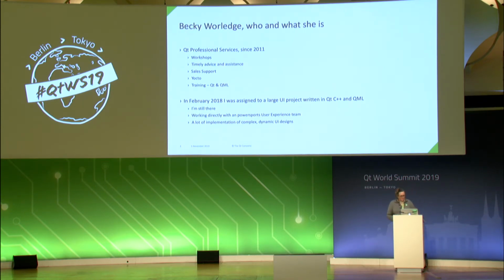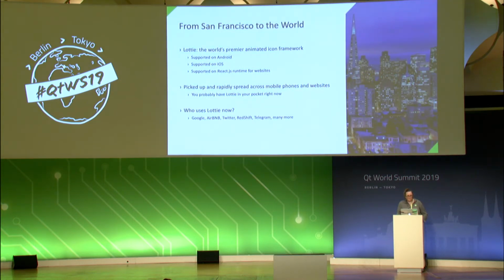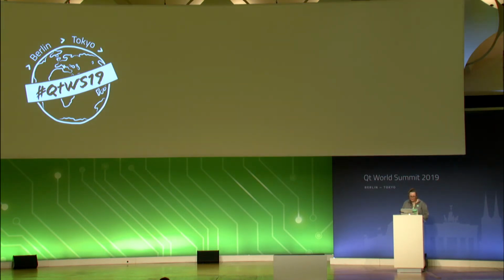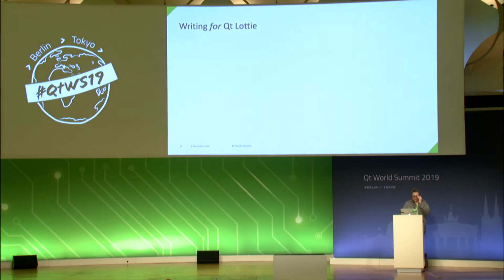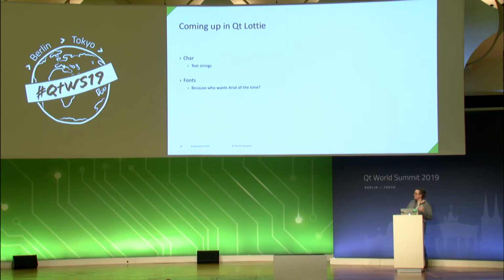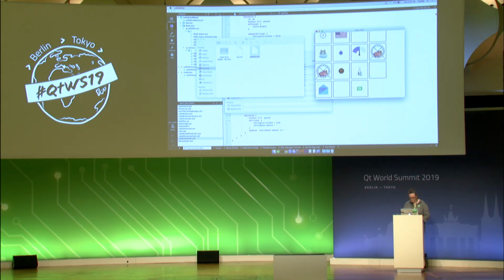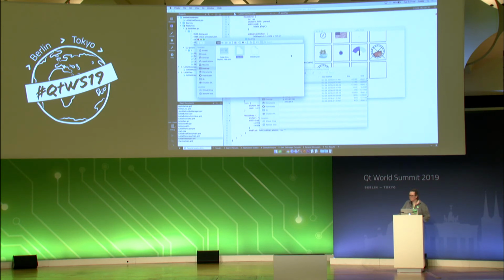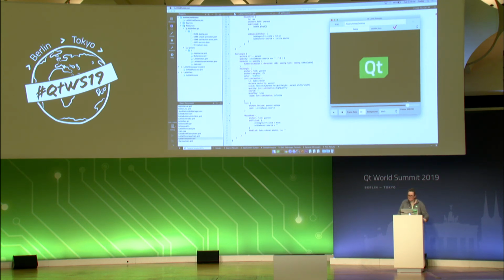Embed graphics animations into applications with Qt Lottie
TALK:  Qt Lottie Will Change Your Life
SPEAKER: Becky Worledge
COMPANY: The Qt Company
TRACK: Graphics & 3D

TALK DESCRIPTION:
Lottie is a system to embed small graphics animations directly into applications. In the past, it was often necessary for engineers to recreate these animations in code, and embed them into the applications that way. Since the rise of the Lottie library this is no longer necessary: UX designers can now embed their designs into applications directly. The technology turns up often on mobile platforms, and makes complex micro-animations easy. Really easy. QtLottie is a new addition to the Qt framework, and provides a Qt-specific cross-platform implementation of the Lottie framework. This talk will introduce the technology to engineering teams, showing how to integrate the technology into their Uis. We look at why Lottie is so widely used already, and we dive into how it can be integrated into QtQuick applications, when it’s useful, and when it’s not.